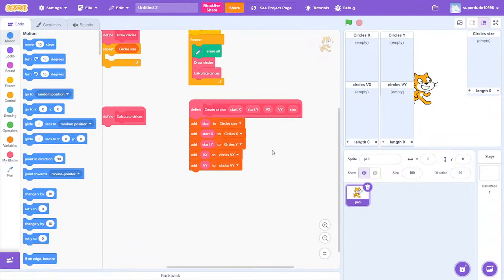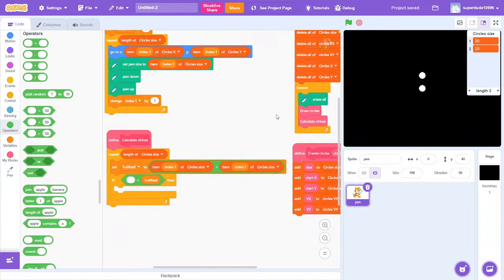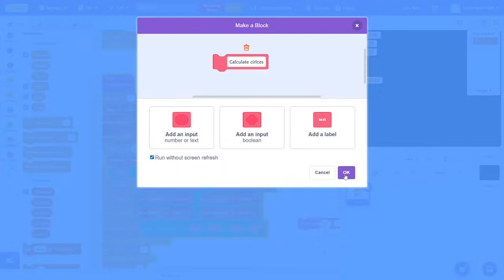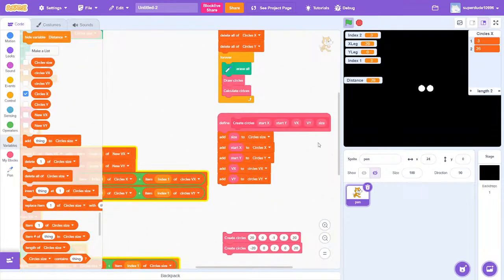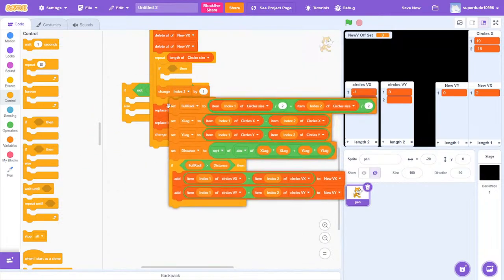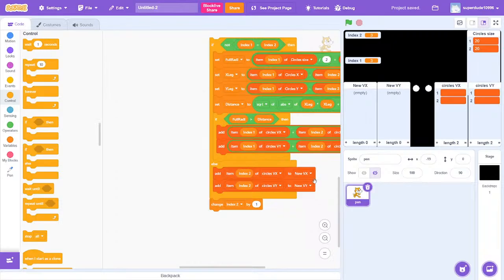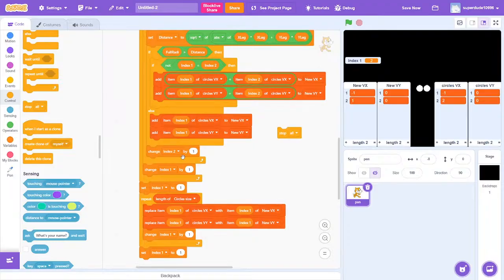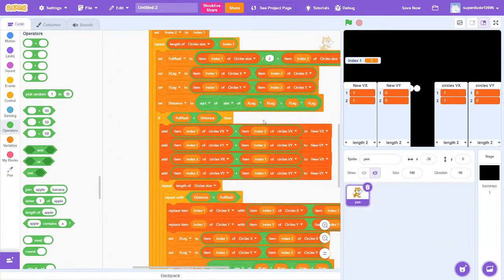Coding and talking (on scratch)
physics once again :3